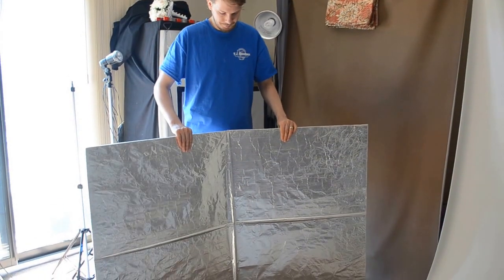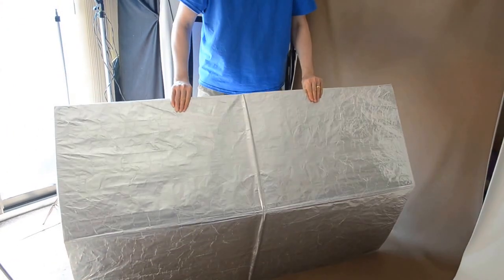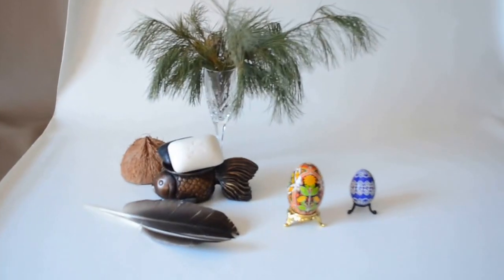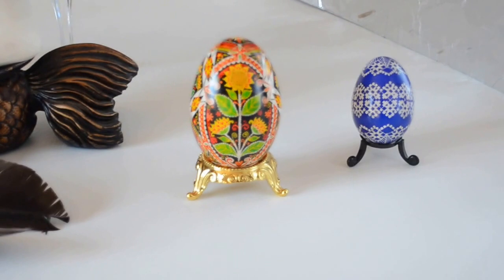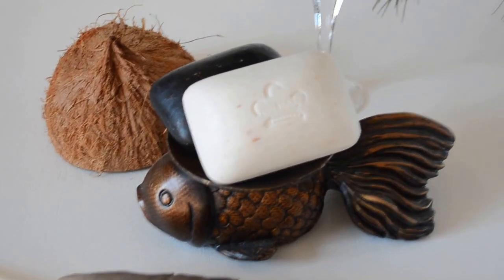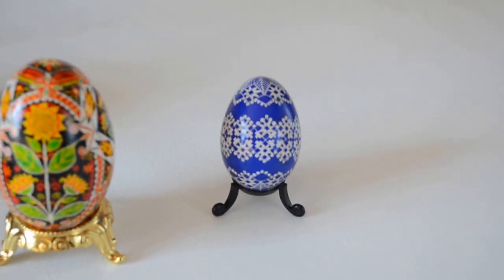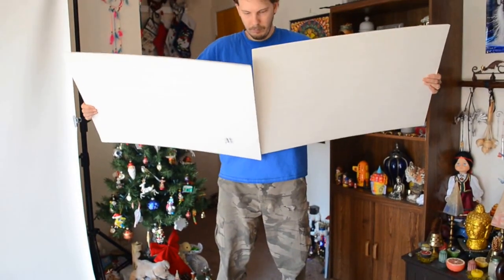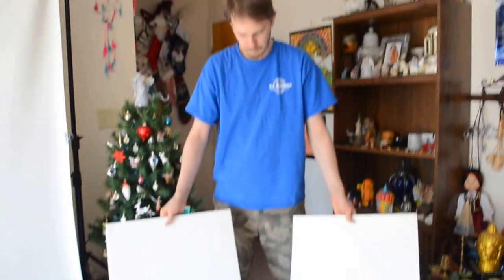How make a Photo Reflector - Photography Lights - Photography Tips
Make your own Photo Reflector. Photo Lighting Lessons by Mariana Roberts Photography. Photography Tutorial on how to use a Photo Reflector with Photo Lighting Lessons by Mariana Roberts Wedding and Family Photography Studio. Photography Tutorials and Photo Lighting Lessons by Mariana Roberts Photography Studio. Wedding Photographer Syracuse NY specializing in Professional Wedding Photography, Bridal and Engagement Photography. Family and Children Photographer, High School Senior Photographer and Baby Photographer of Syracuse NY, Baldwinsville NY, Liverpool NY and Central NY.